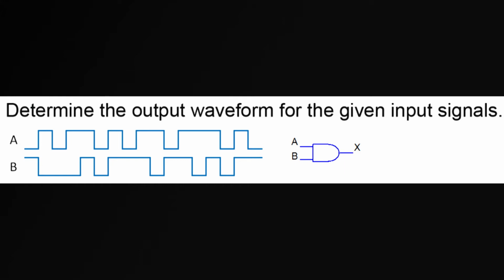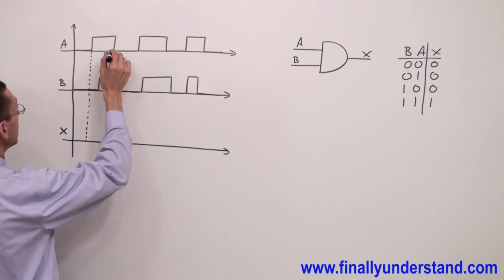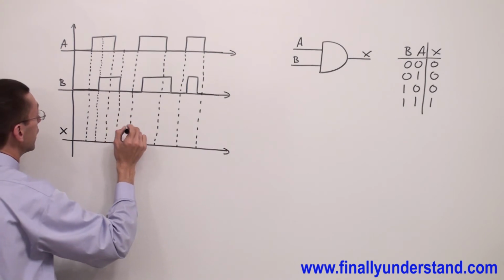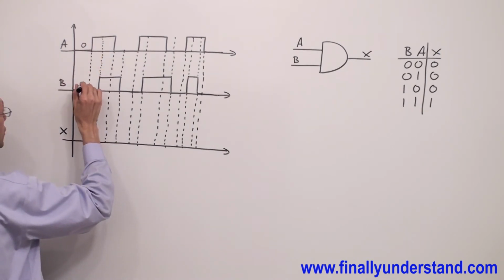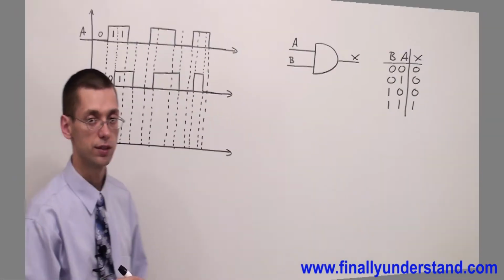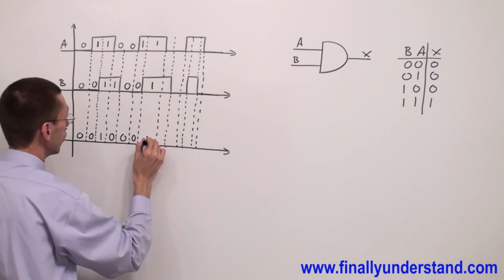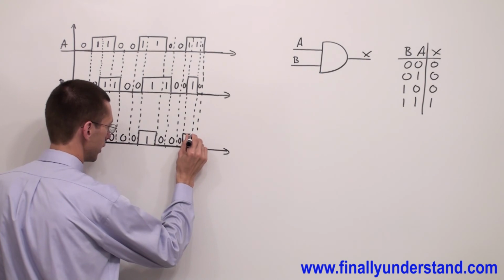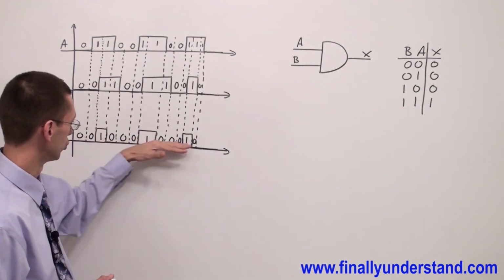Determine the Output Waveform for the Given Input Signal | Logic Gates Explained 07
In this video, we determine the output waveform for the given input signal using logic gates. Step by step, we analyze the logic circuit, apply the truth table, and draw the correct waveforms.

This tutorial is helpful for students learning Digital Electronics, Logic Circuits, and Engineering Exam Preparation.

🔹 Topics Covered:
Input and output waveform relation
Timing diagram of logic gates
Truth table and logic analysis
Common gates (AND, OR, NOT, NAND, NOR, XOR, XNOR)

📘 Learn Digital Logic Easily with our playlist on Logic Gates and Circuits!